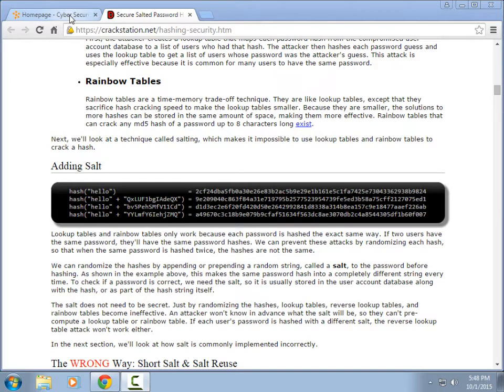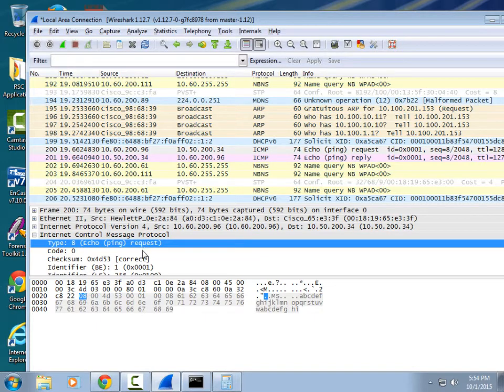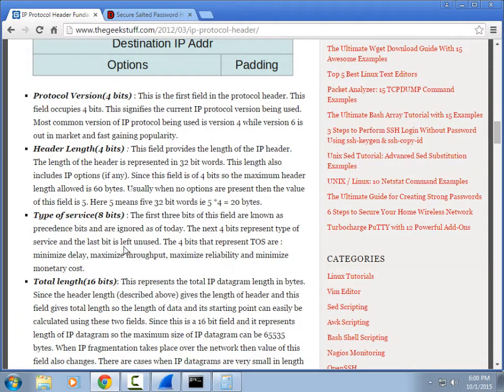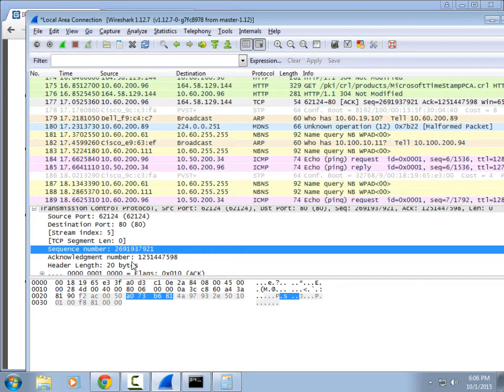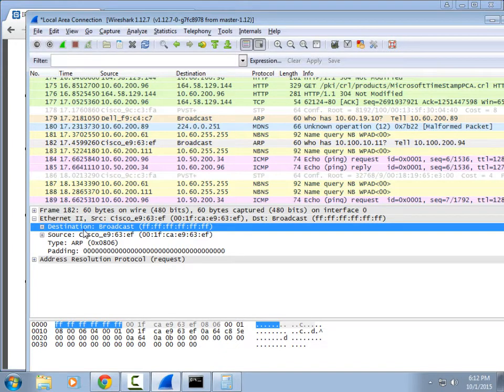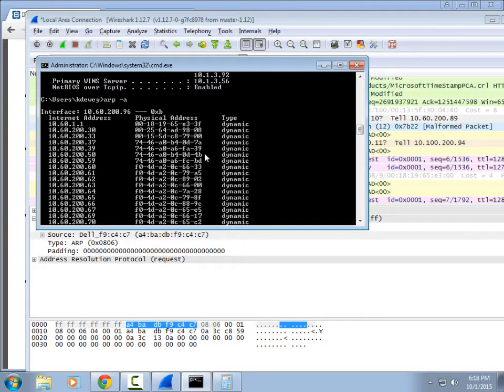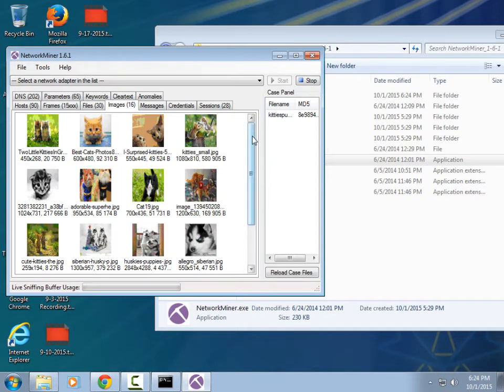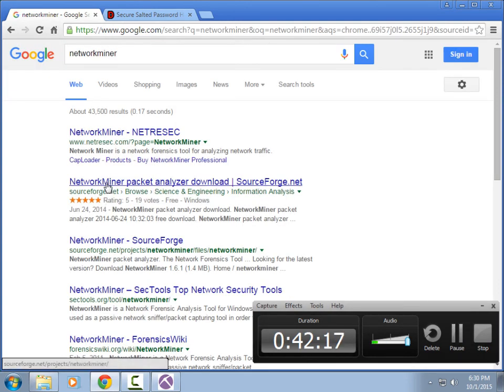October 1st 2015 Wireshark NetworkMiner Recording